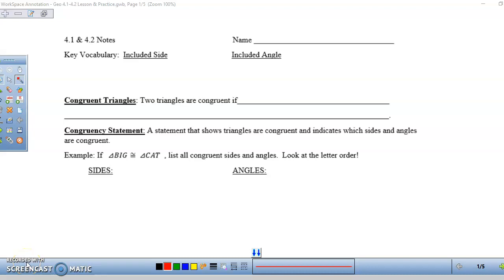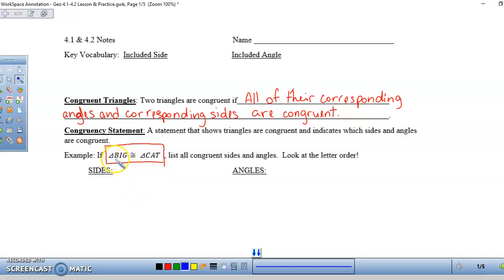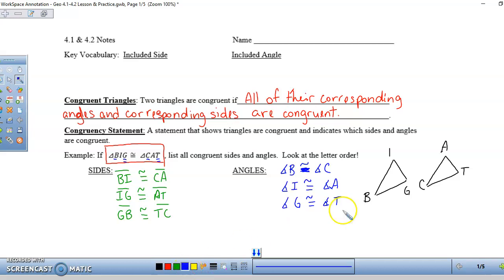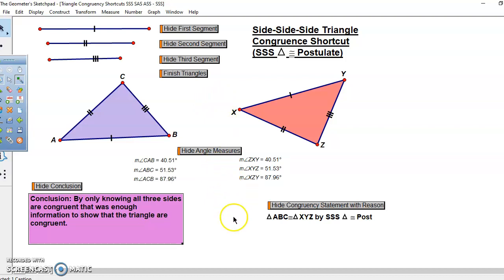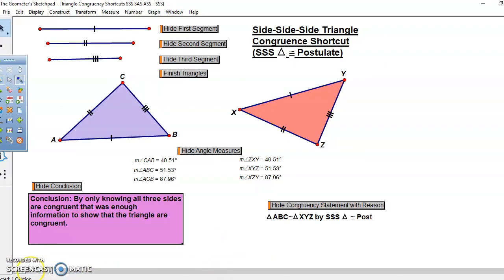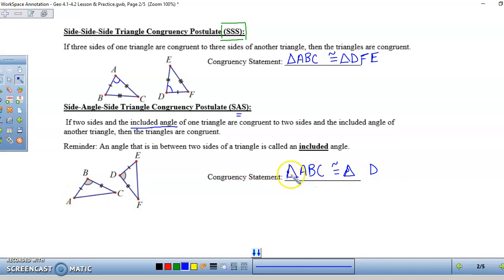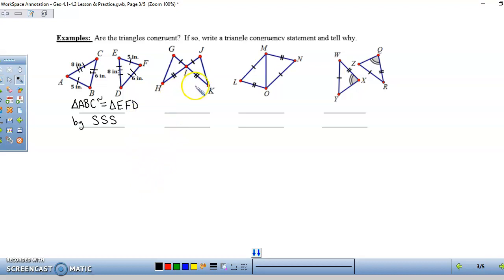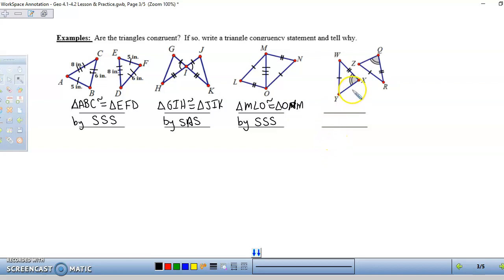Geo 4.1 4.2 Lesson Tri Congruence SSS SAS